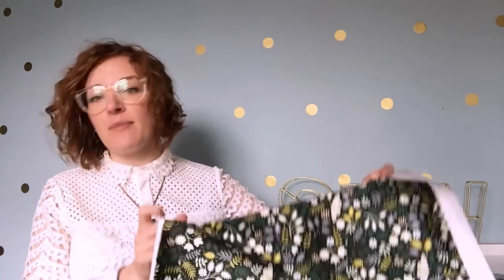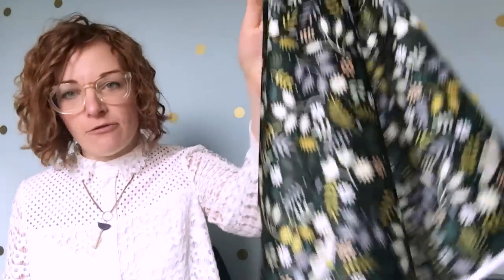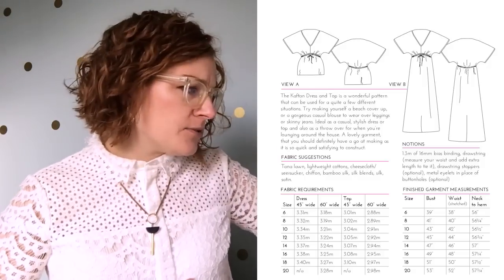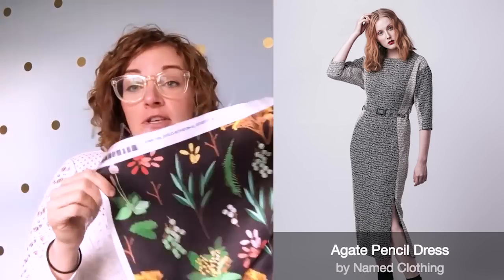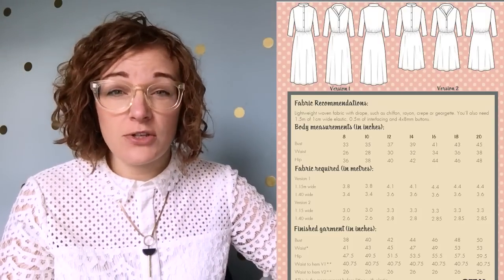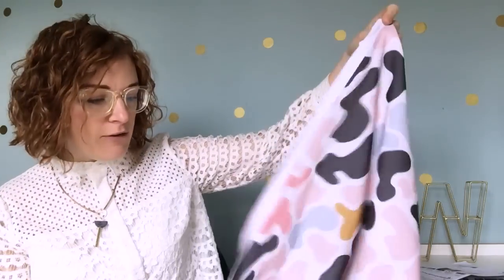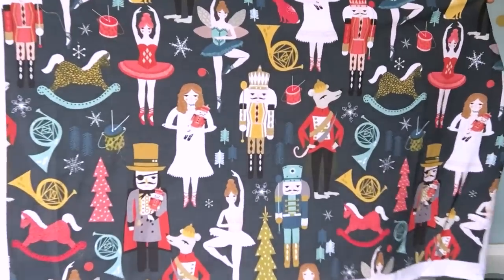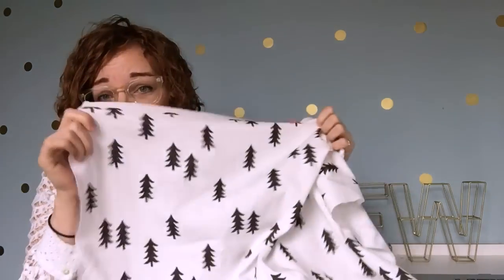Sewing for Christmas with Spoonflower || The Fold Line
Today we are doing a  Spoonflower fabric haul of their dressmaking fabrics where we pair fabrics to some of our favourite sewing patterns to sew this Christmas.